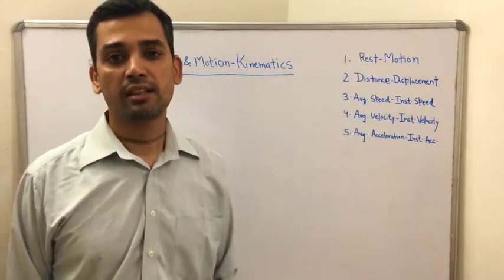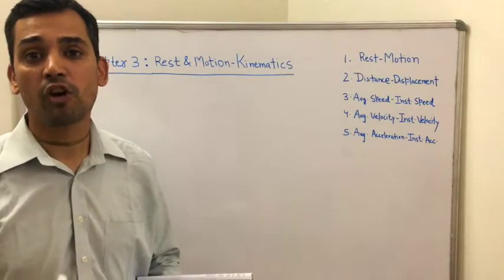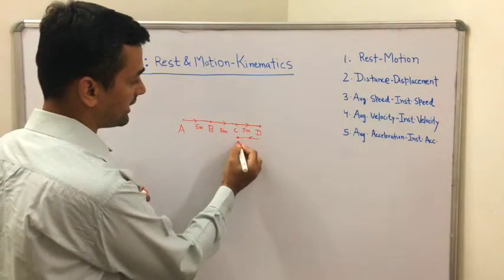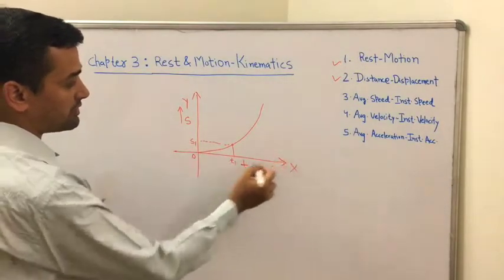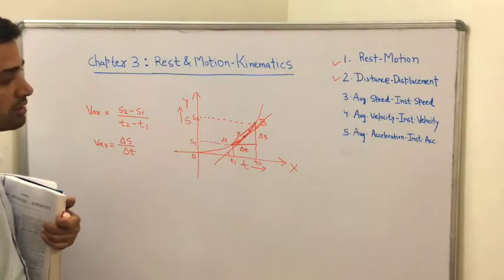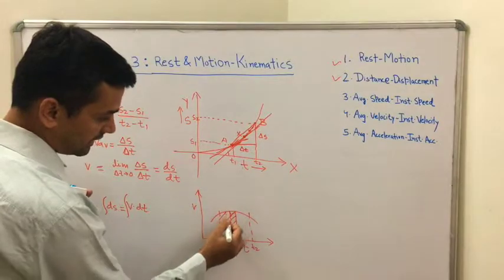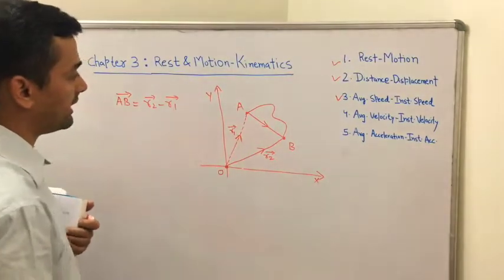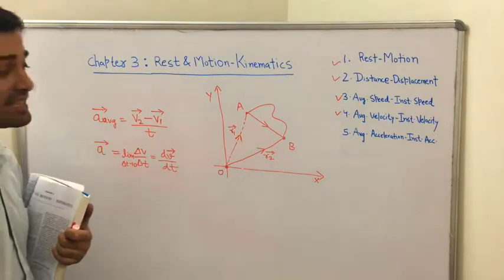Chapter3 - HCV: Rest and Motion - Theory 1/4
IIT masterclass presents a theoretical session on Kinematics based on Dr. HC Verma's Concepts Of Physics Volume I. Please open the chapter from the book Concepts of Physics Chapter 2 Volume I while you watch this video to gain max benefit. Let us know if you like it!